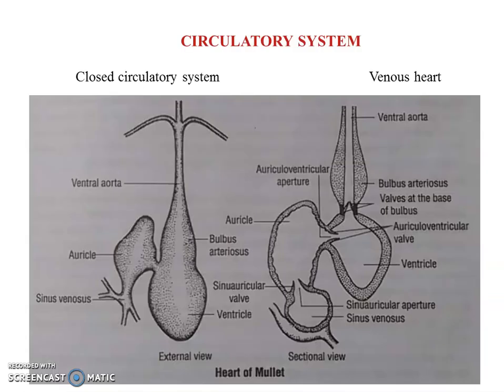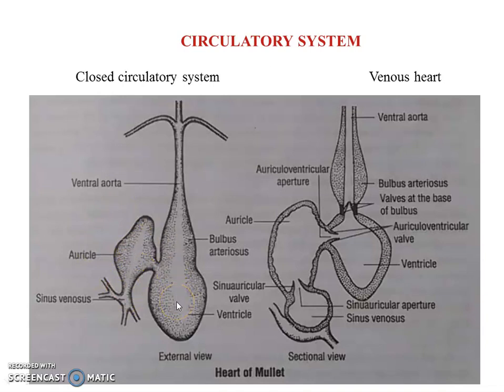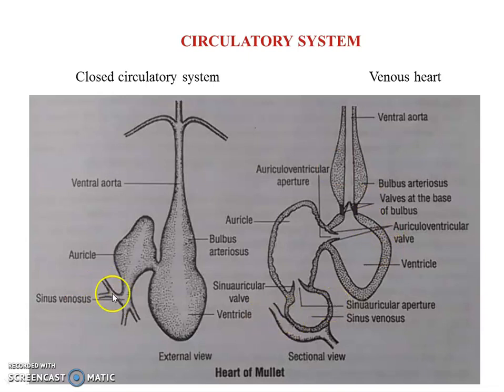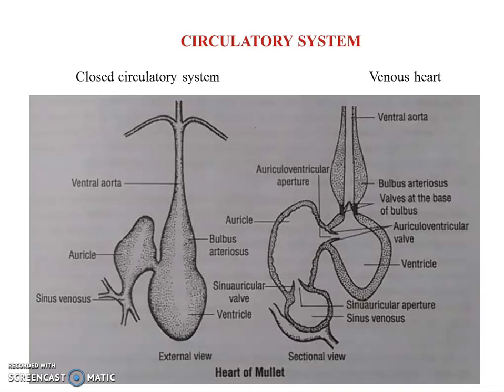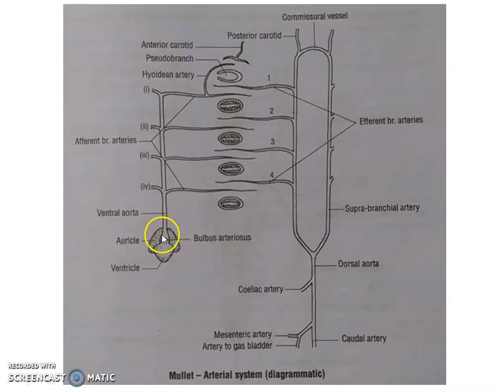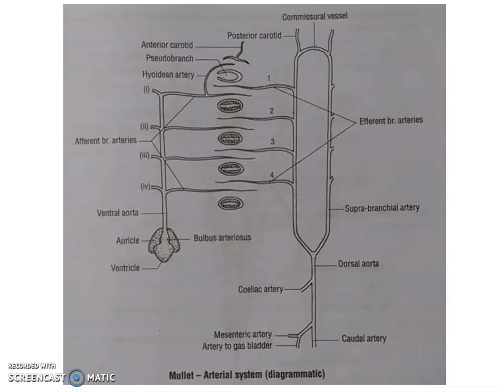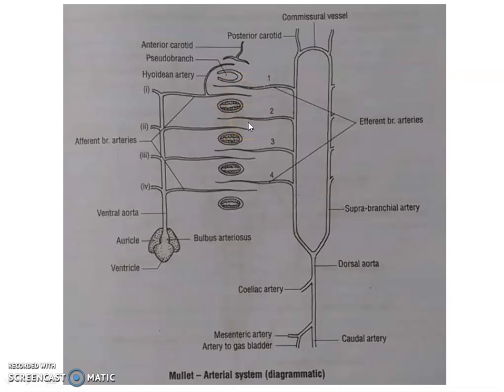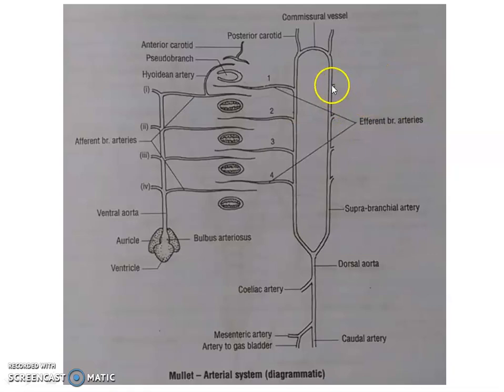Sem 3 B Sc Zoology Mullet Heart & Arterial system